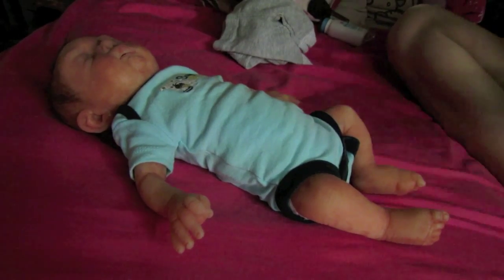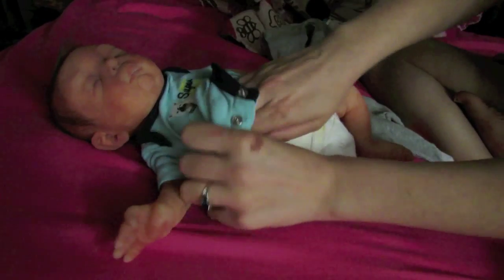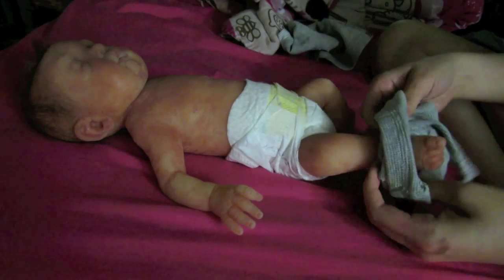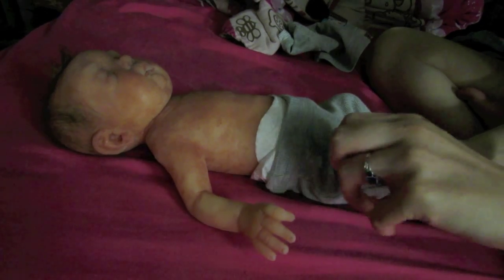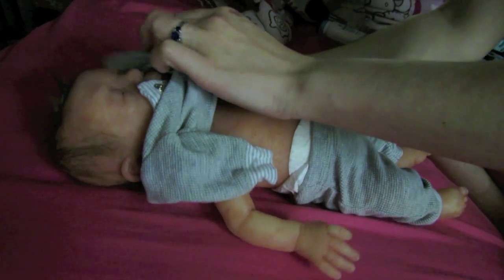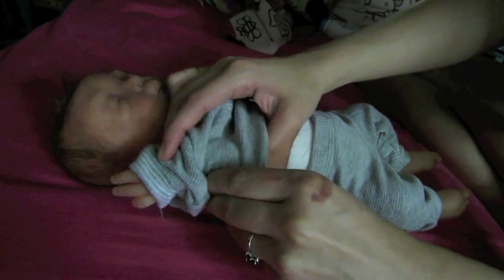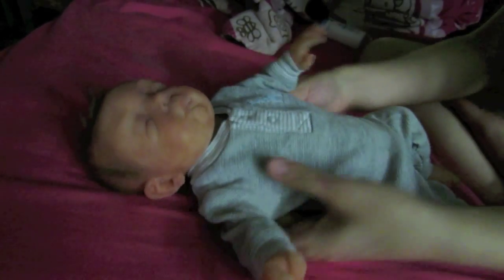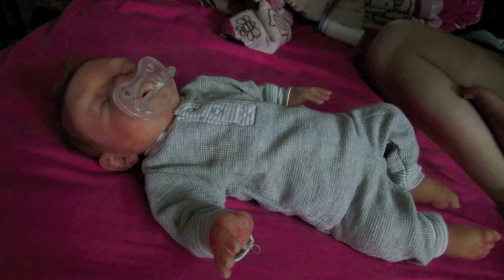Changing Baby Oliver Into New Outfit!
I was really excited to put Ollie in his new outfit! :D